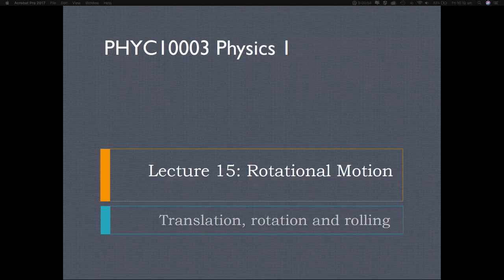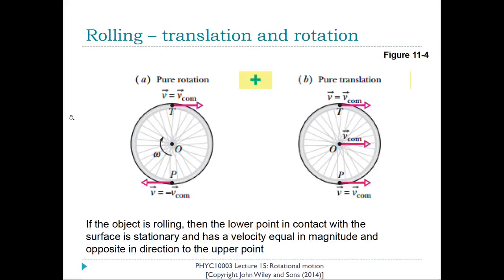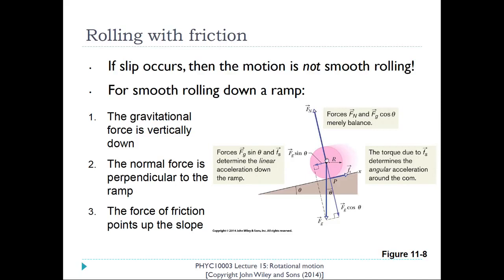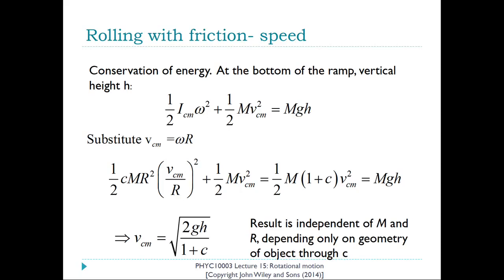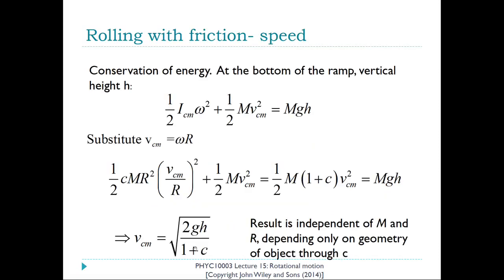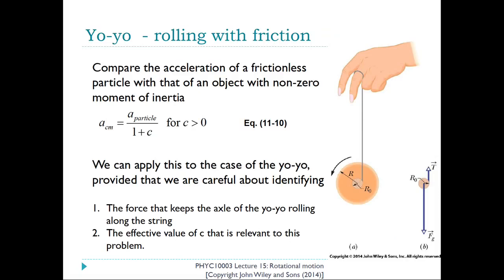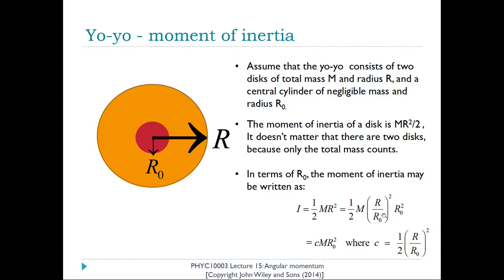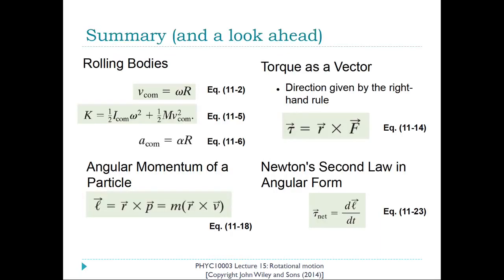Physics 1, Lecture 15: Rotational Motion, Translation and Rolling